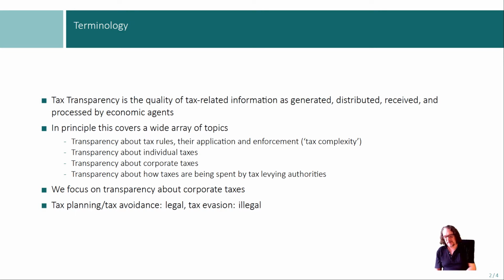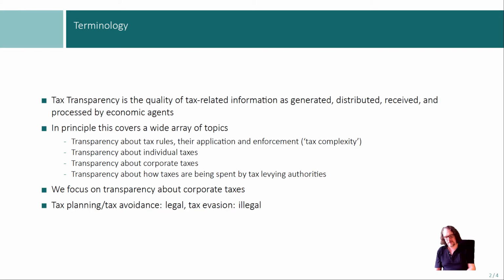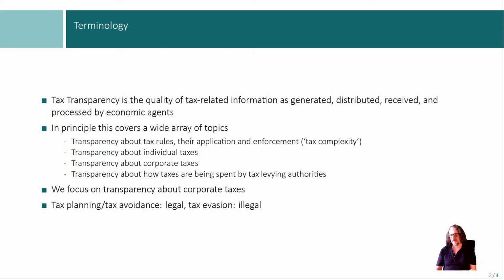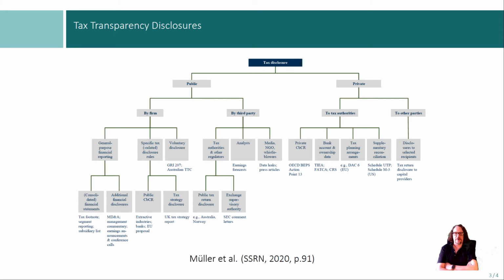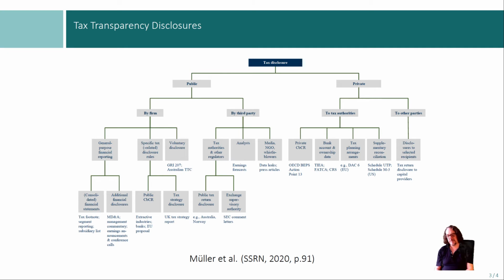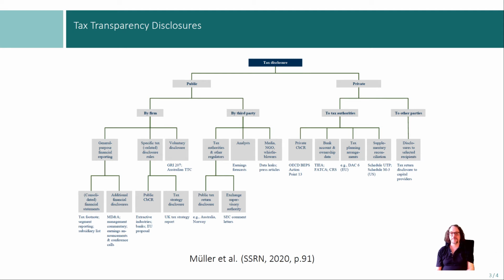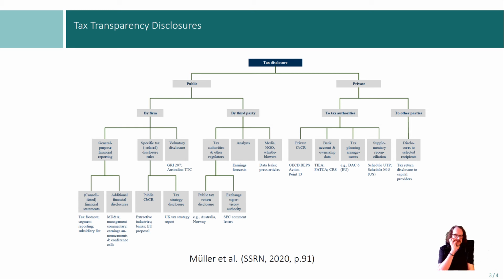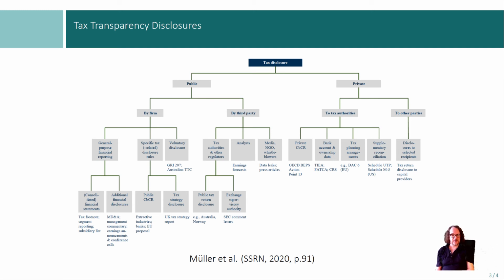Research on Corporate Transparency - Unit 6 - Element 18: Tax Transparency - Institutions